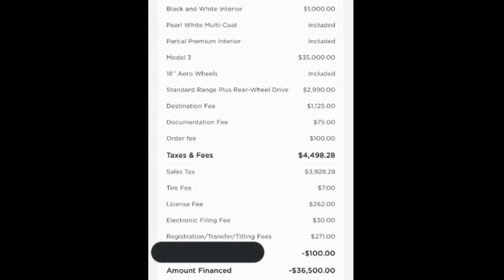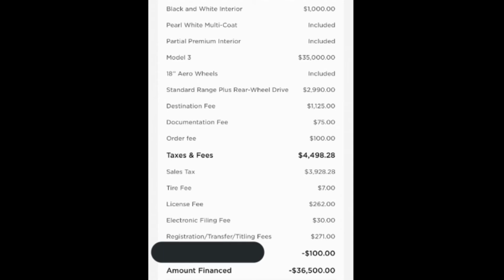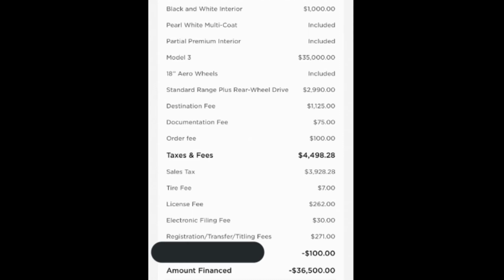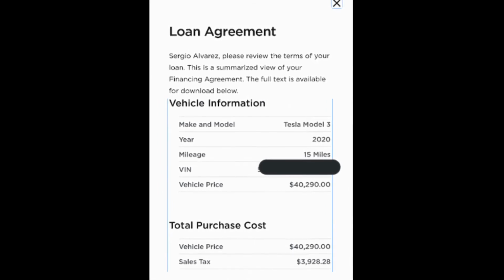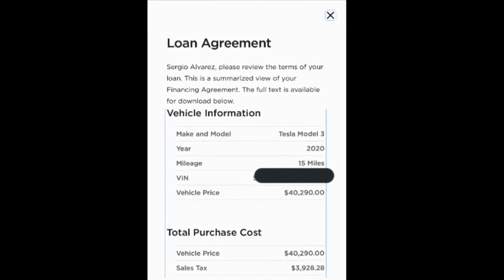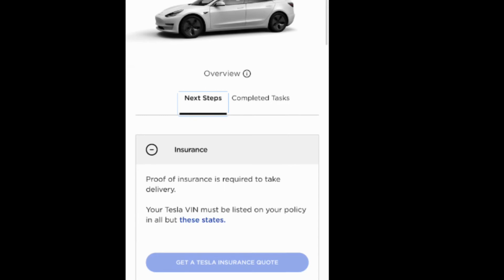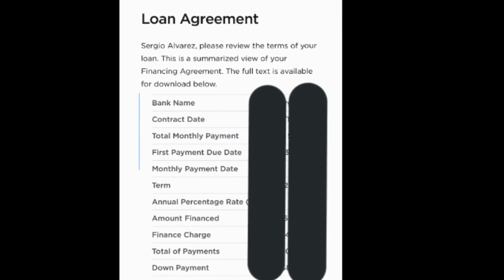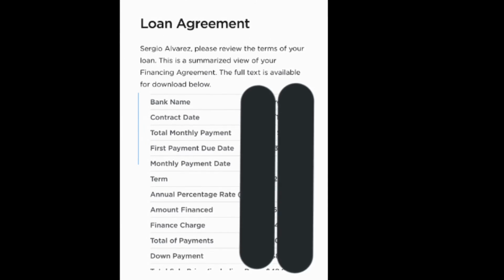Tesla Model 3 - Ordering Process Part 2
This video goes over the remaining steps needed to complete your Model 3ordering process!

Tesla is constantly changing and evolving, this is my own experience with ordering my Tesla. Tesla’s website has already changed quite a bit since ordering my Model 3. You will have your own experience, but hopefully this video is still relevant for it.

FREE SUPERCHARGER MILES!

Use my referral link to receive 1,000 free Supercharger miles with the purchase and delivery of a new Tesla car, or earn a $250 award after system activation by purchasing or subscribing to solar panels